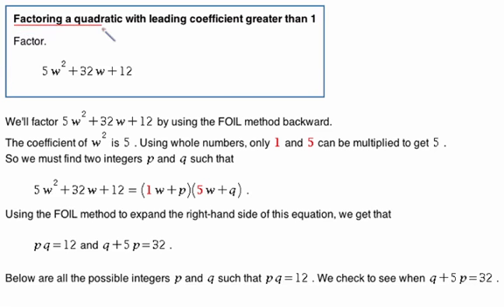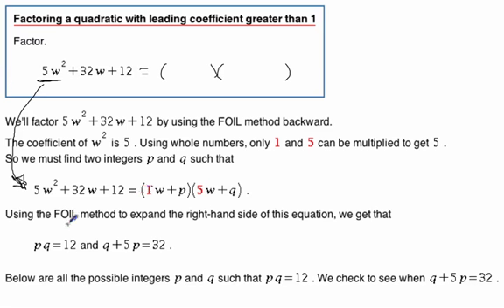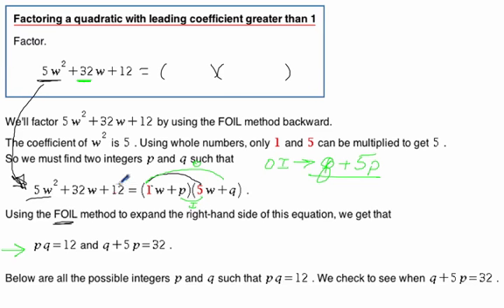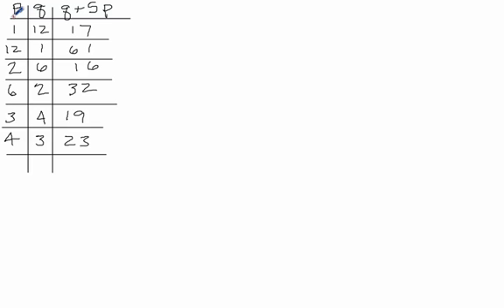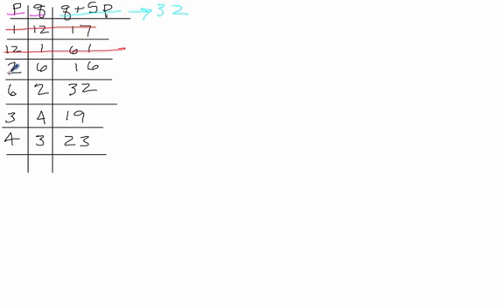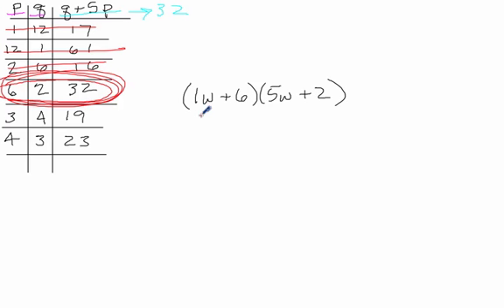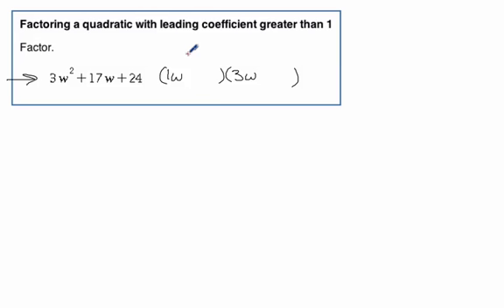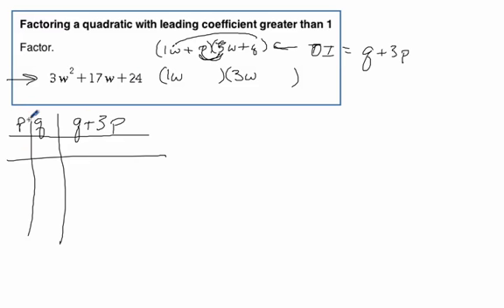Factoring a quadratic with leading coefficient greater than 1